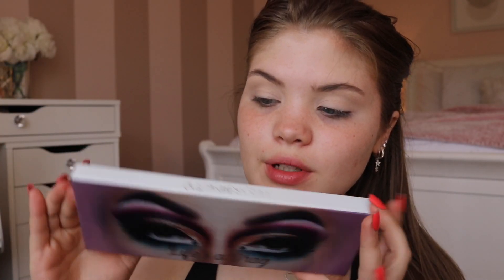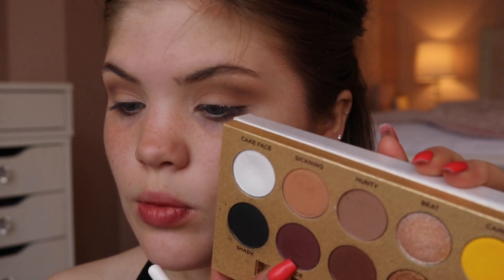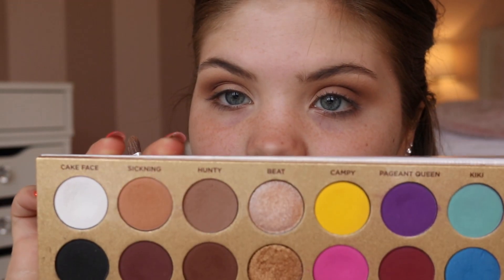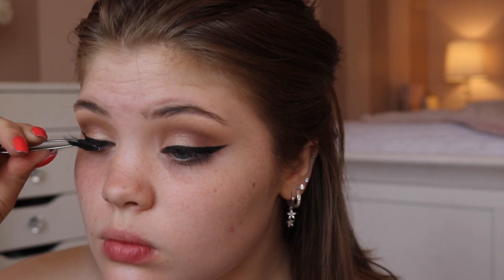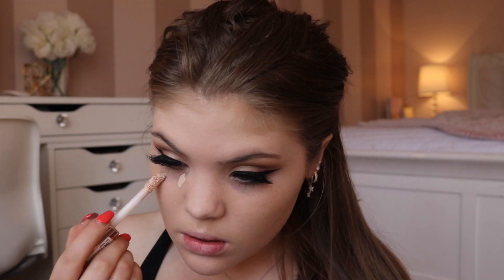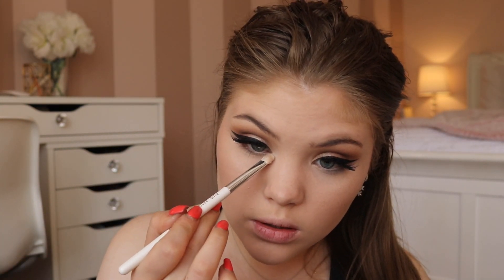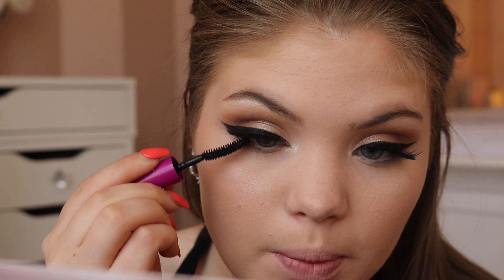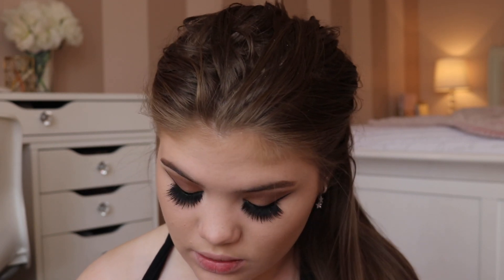Loren Gray Makeup Recreation✨|KMG Makeup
Welcome to today's video! I saw this picture on Loren's instagram and instantly wanted to do a look recreation.